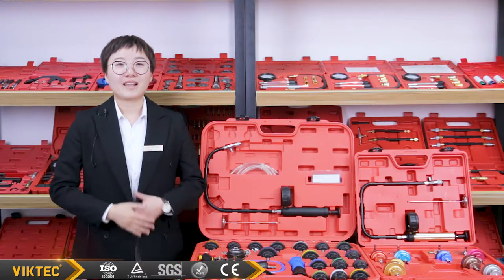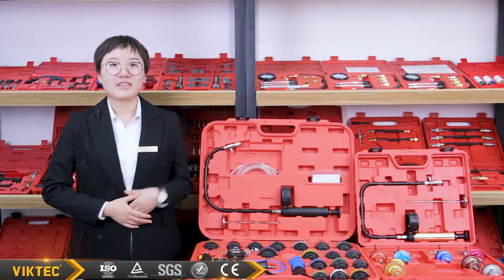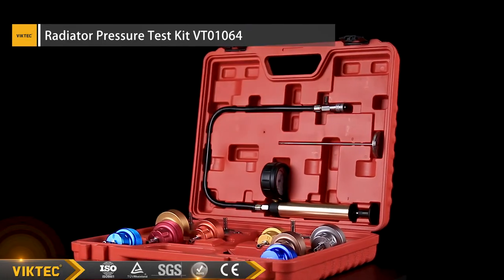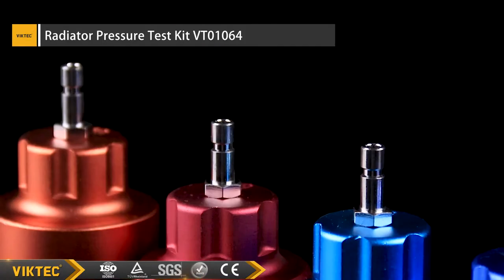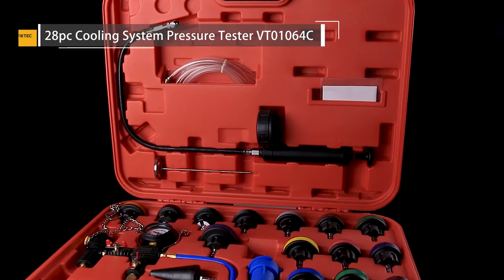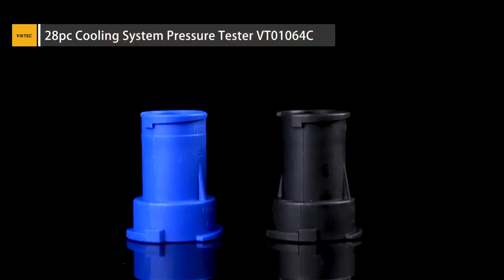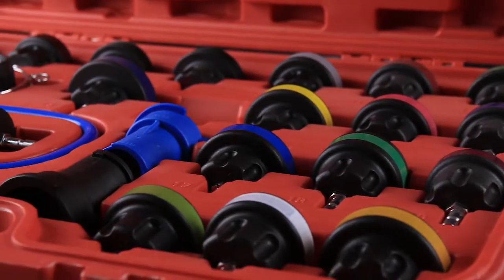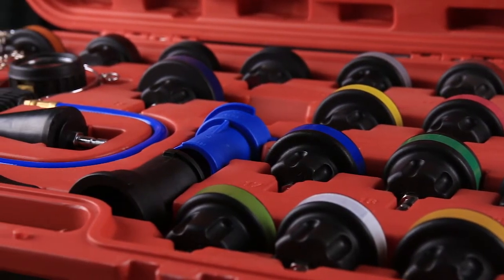Universal Radiator Pressure Tester & Vacuum Type Cooling System Kit From VIKTEC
Viktec offers universal radiator pressure tester and vacuum type cooling system kit with different radiator tester caps. has the detailed information. They are made by Ningbo Dicong Machinery Co.,Ltd. It has over 18 years OEM and ODM experience for automotive specialty tools. Welcome you to contact with VIKTEC!